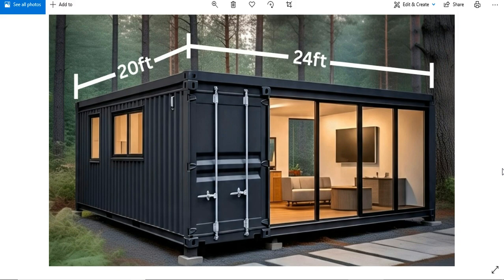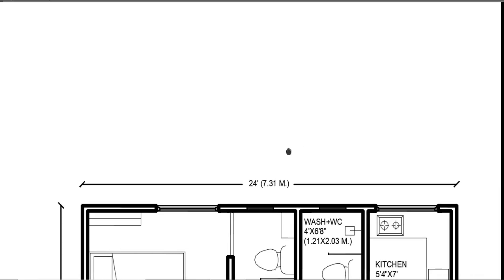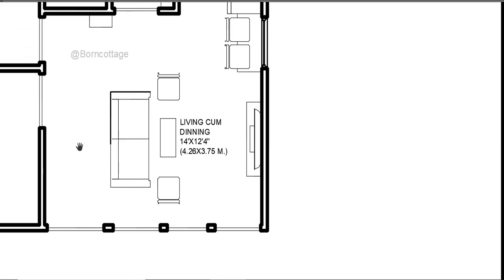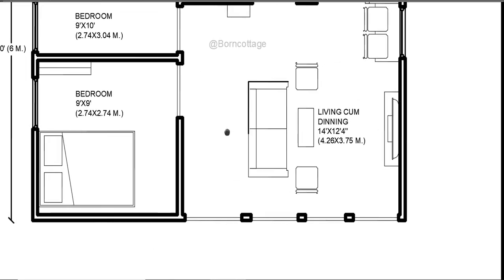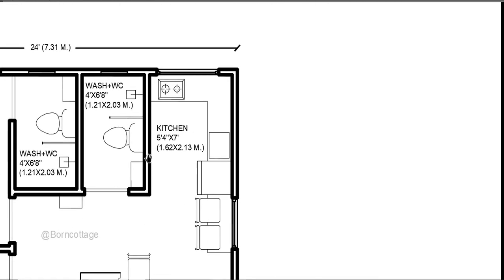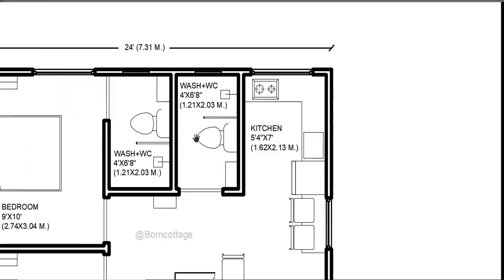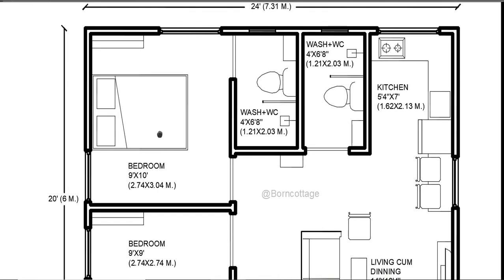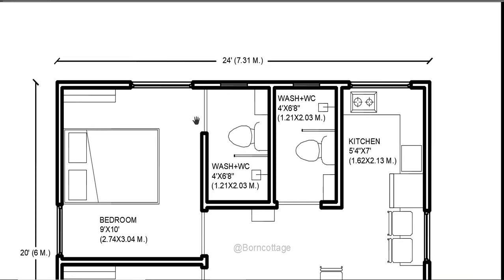2 Bedroom Shipping Container House | 3 x 20ft Container Home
2 Bedroom Shipping Container House | 3 x 20ft Container Home
3 x 20ft Shipping Container Home
2 Bedroom House Design Ideas
Container House

Discover how 3 x 20ft shipping containers transform into a stunning 2-bedroom tiny home! 🏡✨
In this video, we explore an innovative container house design that combines style, comfort, and smart space-saving solutions. From the open-plan living area to the fully functional kitchen and two cozy bedrooms — every detail of this home is crafted with modern minimalism and practicality in mind.

✅ Perfect for small families, couples, or anyone dreaming of a compact sustainable home
✅ See the floor plan, layout, and interior design ideas
✅ Affordable, eco-friendly, and beautifully designed tiny house inspiration

Whether you're planning to build your own container home or simply love unique house designs, this video will give you plenty of creative ideas and motivation!